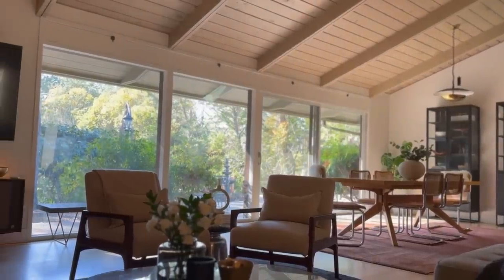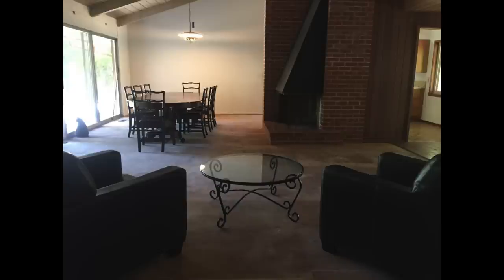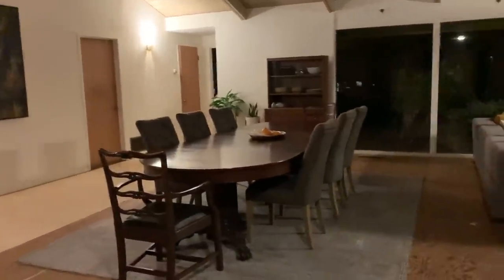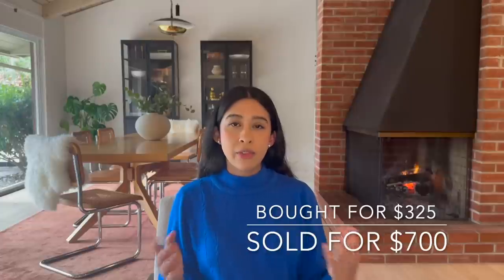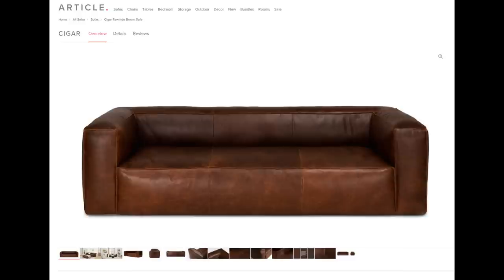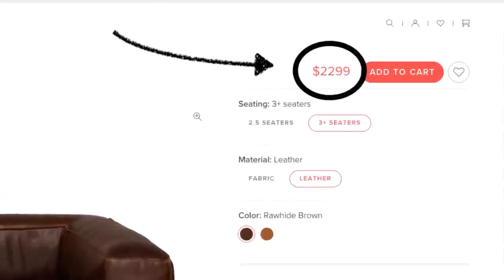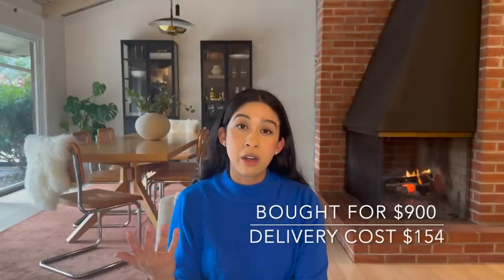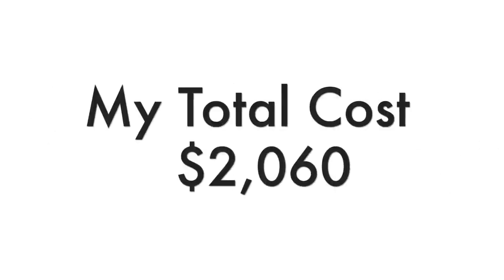$22k Retail Value by Buying Secondhand | Guess How Much I Paid?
I only used second hand furniture to furnish our living and dining rooms. I got a retail value of $22,000 in furniture at a steep discount by buying used furniture. See my finds from brands like Restoration Hardware and DWR, and unique vintage pieces too! In this video I also share some of my design mistakes and the interior design principles I learned that helped me gradually improve our space over time. I hope that this video provides some inspiration around how using second hand furniture creates the opportunity to evolve our homes and style (on a budget). Whether you are furnishing a new house or apartment from scratch, doing a room makeover, or just looking to add a new piece I hope this provides some new ideas to consider.

Video Chapters:
00:00 Introduction
00:47 Where we started
01:52 Reselling furniture to level-up quality and style
05:00 Our favorite furniture finds we kept
09:28 Final cost reveal

(regular weekly Sunday schedule resumes the week after Mother's Day)

About Melba Makes

This channel focuses on a buy “used” first approach to all things that go into making a home. Buying used as a lifestyle has allowed me to get a better value, save, and reduce waste. I create a variety of videos from interior design to following our home renovation journey. Come along for some fun thrifting for treasures, restoring pieces, decorating, and room makeovers. Also join us as we renovate our mid century California ranch house.